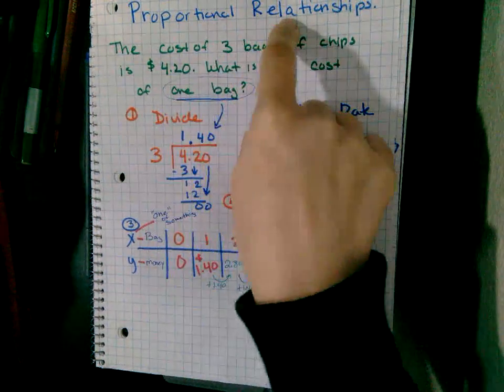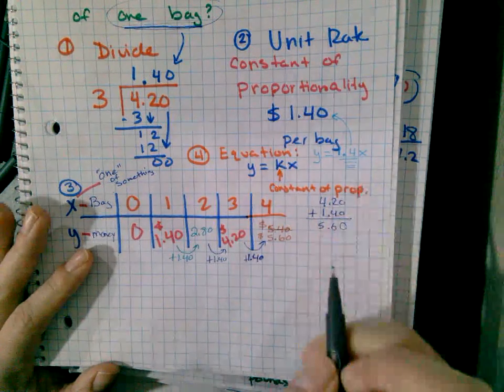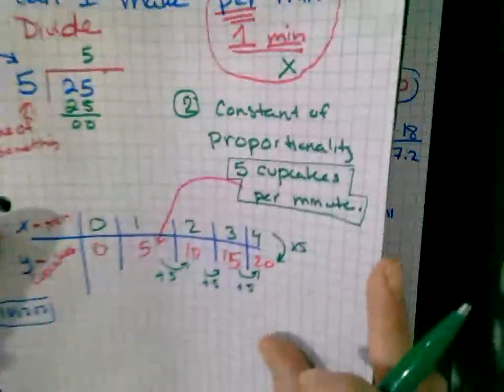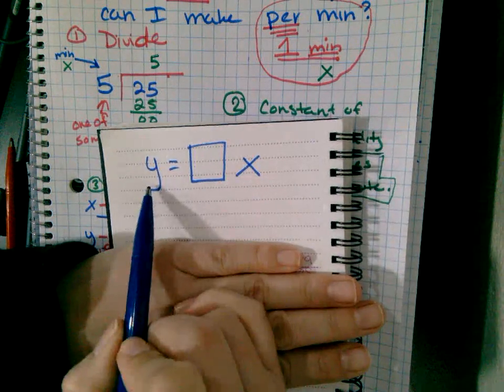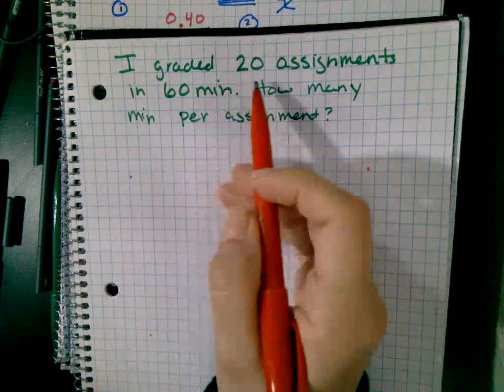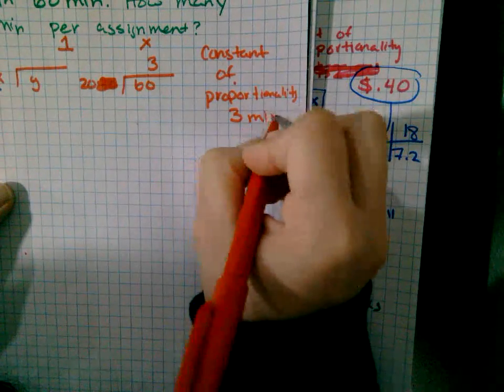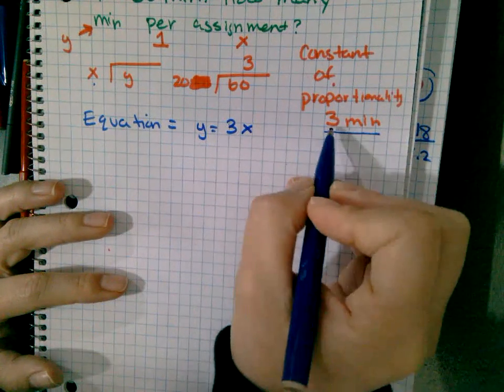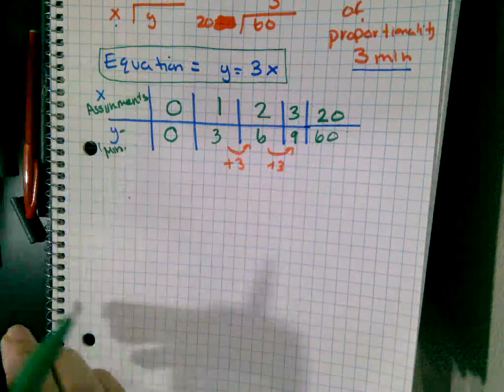Per 2 Equation